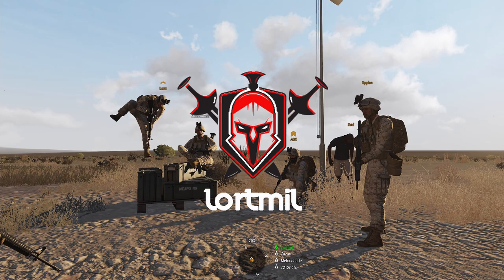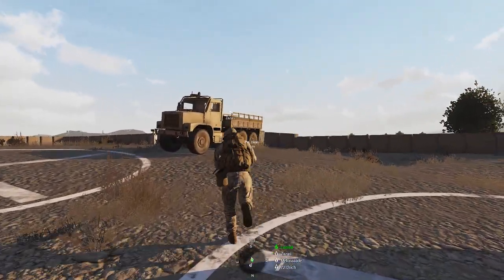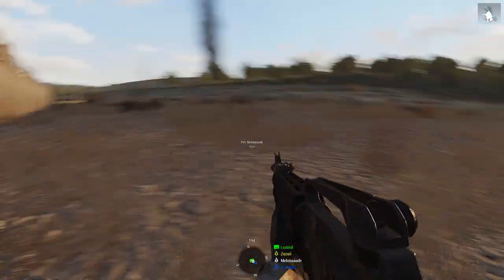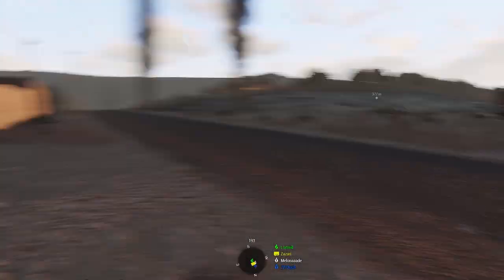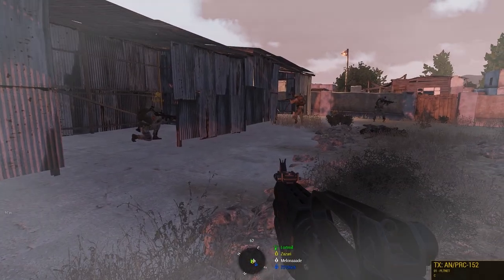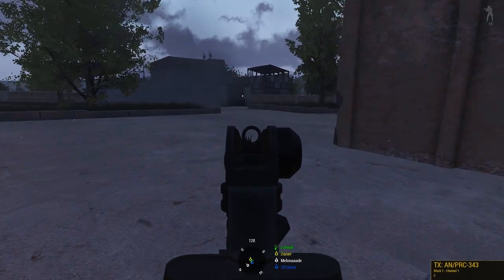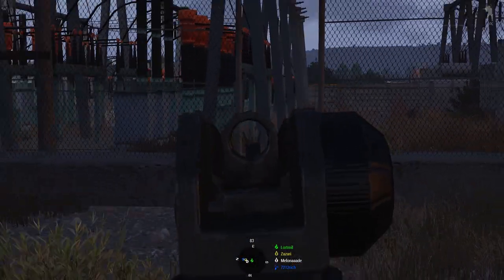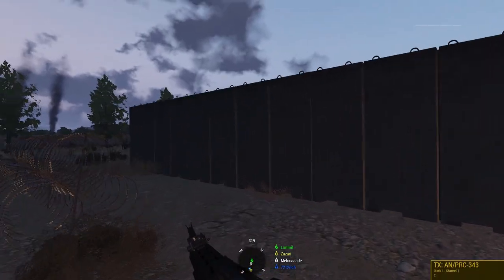PXG Mission Blackout